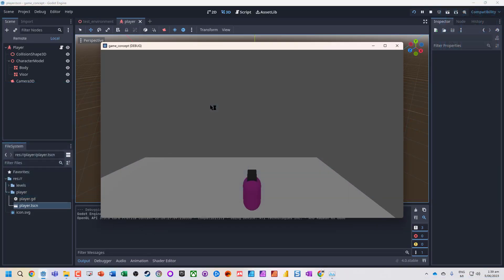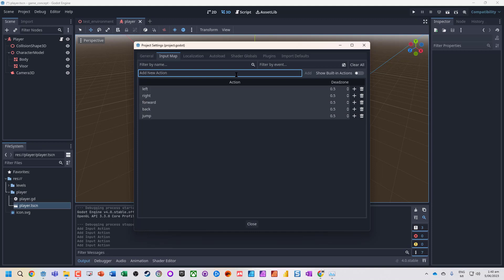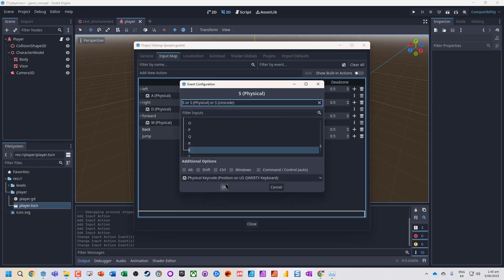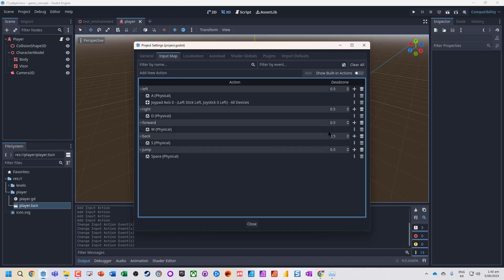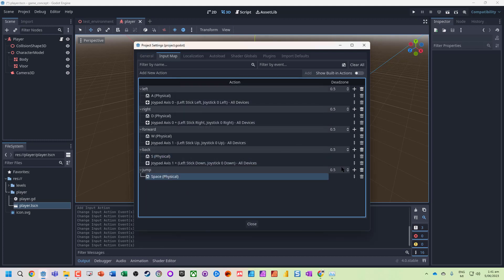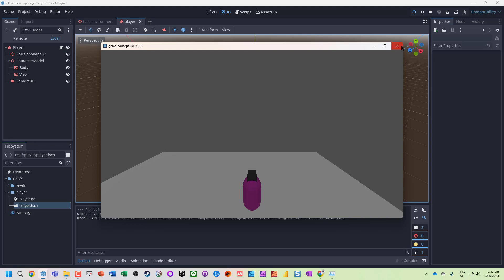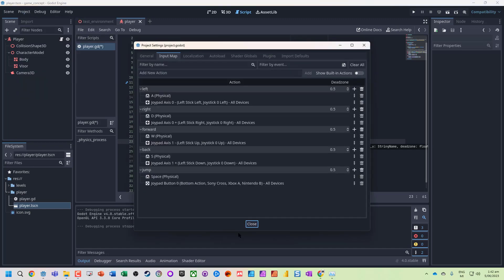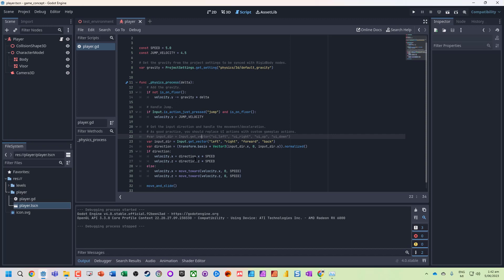Godot 4 Custom Keyboard and Controller Input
How to add your own inputs in Godot 4 for keyboard and controller input

00:00 Introduction
00:12 Input Map
00:23 Adding actions
00:33 Adding input (key) bindings to actions
02:05 Updating the script to use the new input actions